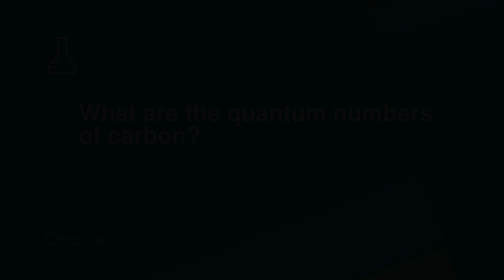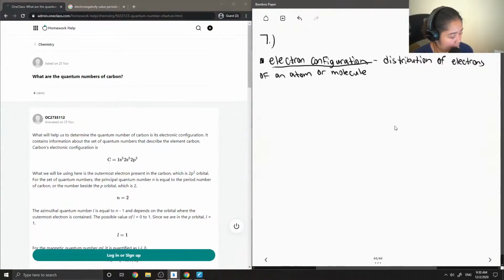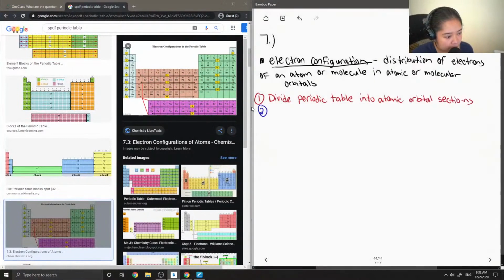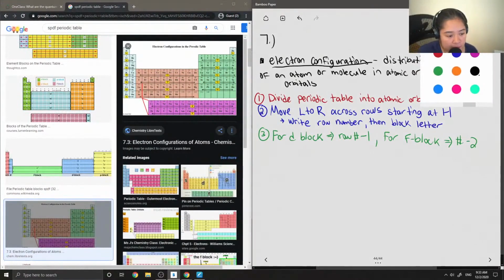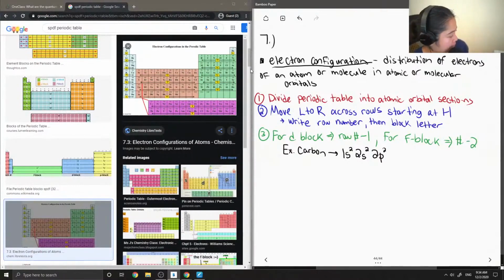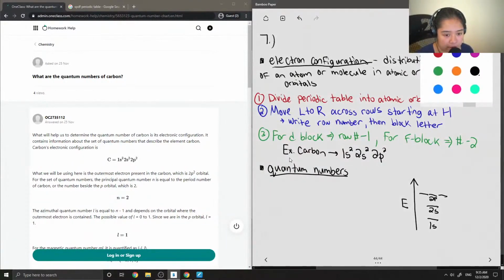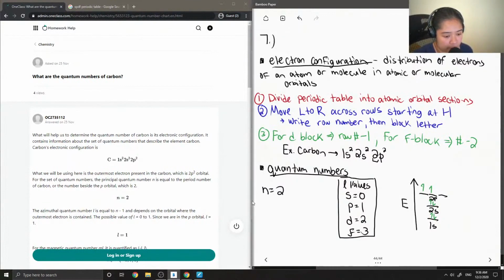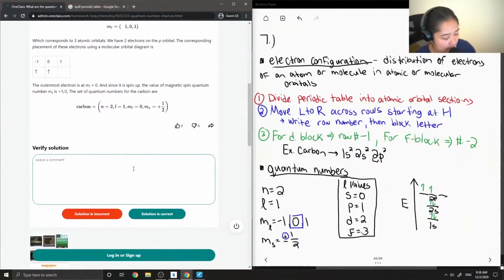What are the quantum numbers of carbon?